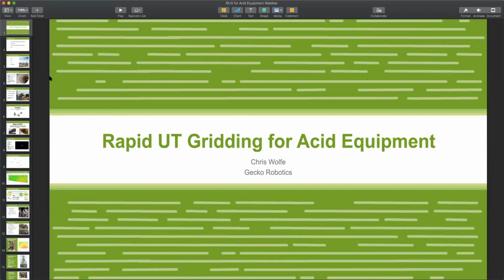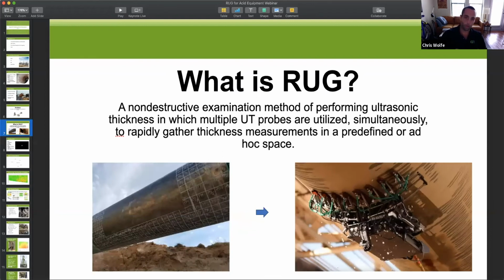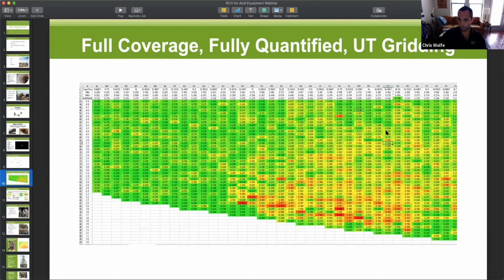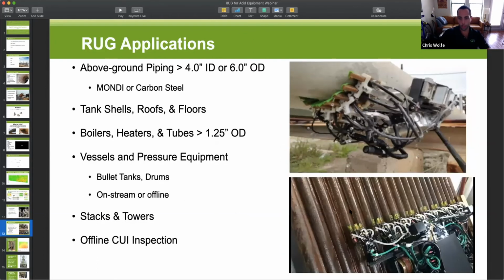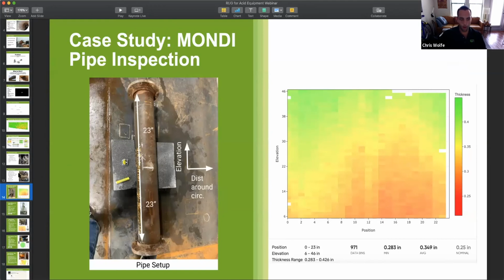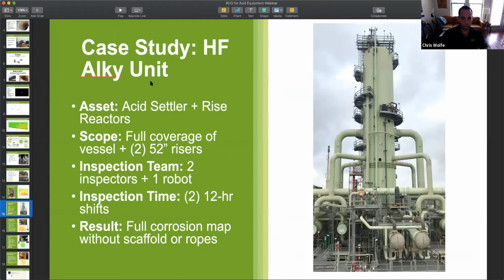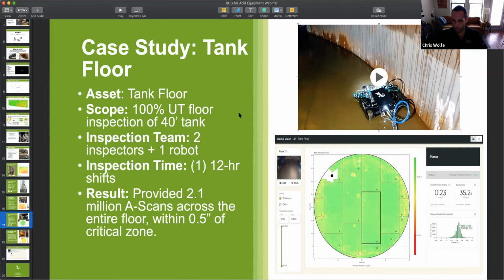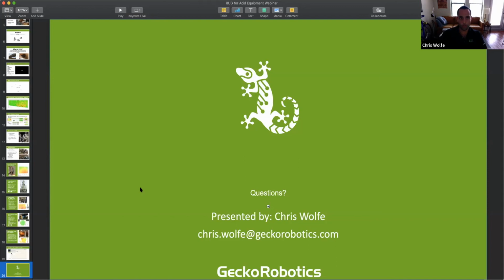Gecko Webinar Series | Rapid UT Gridding for Acid Equipment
Learn about new technologies for rapid, detailed, cost-effective and safe robotic UT inspection used for piping, pressure vessels, and tanks. RUG can be performed on various forms of equipment at acid plants, reducing cost and plant downtime, while improving plant safety.

Join Chris Wolfe, Oil & Gas Industry Manager, for Rapid UT Gridding for Acid Equipment as he discusses RUG inspection techniques and coverage for MONDI piping, carbon steel assets, and stainless steel tank floors.